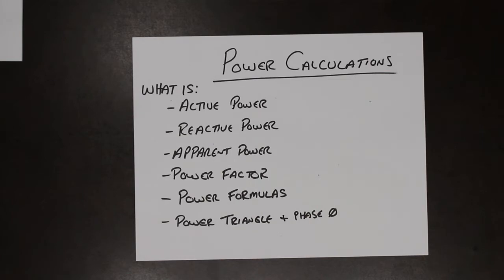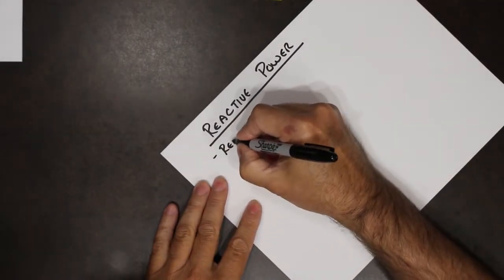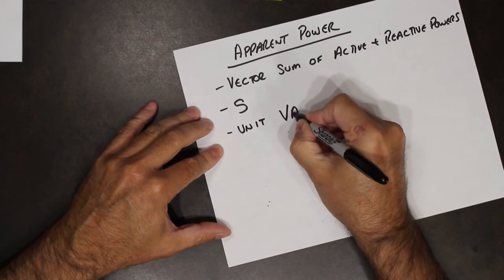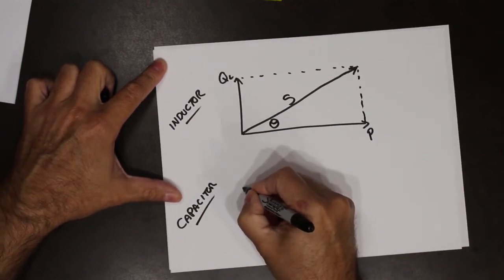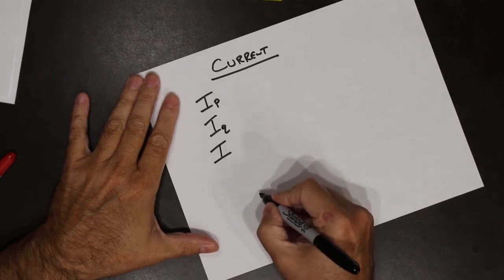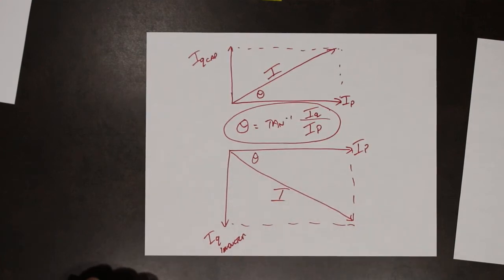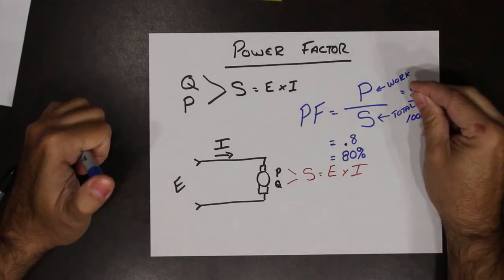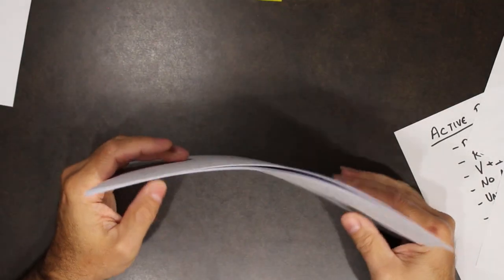Power Calculations Lecture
Power Calculations Lecture for Humber Electric Machines Class Elic 200.